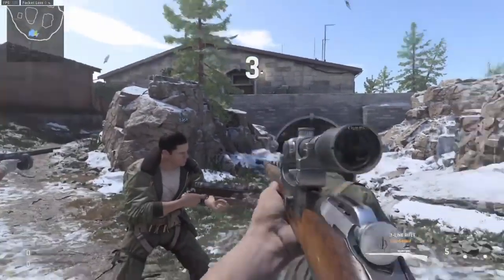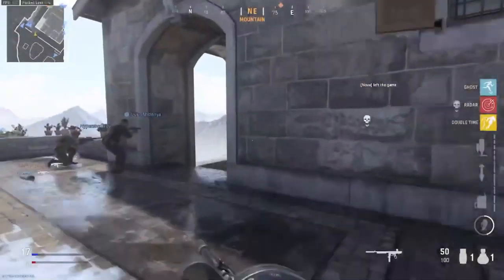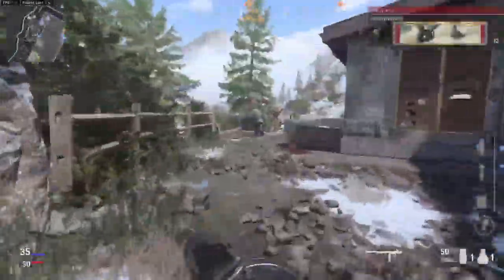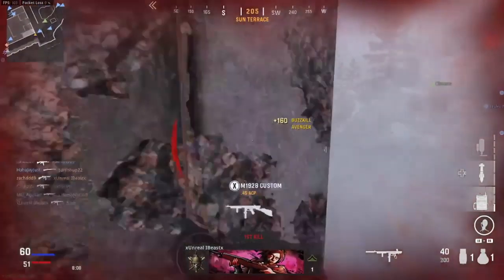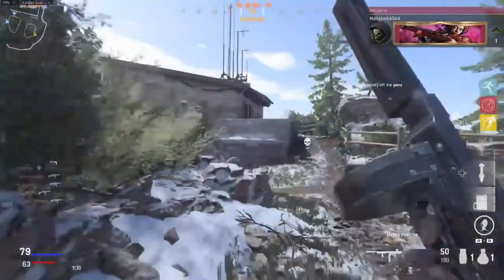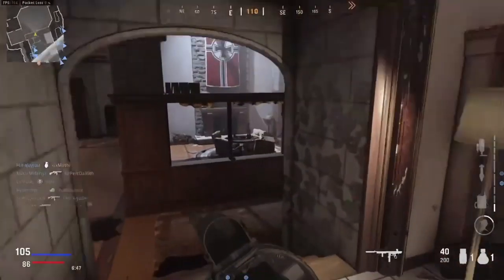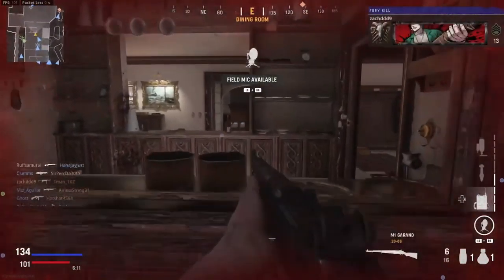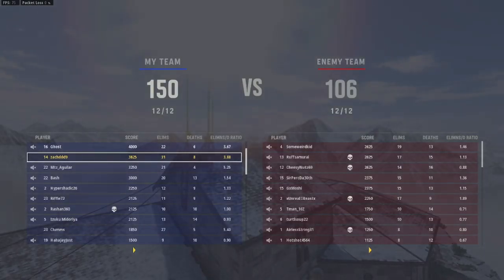🎮 Going off in the call of duty vanguard beta gameplay 🎮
⚡️ RULES ⚡️
Do Not:
- Spam !
-Ask For Mod !
-Do Not Advertise !
- Talk About Gross/Illegal Content (ex. jokes about messed up things)
- Threaten or Abuse or make fun of Anyone in the Chat!

Do :
- Talk to the chat while I play games
- Chill and have a good time!
- Sub if like what you see